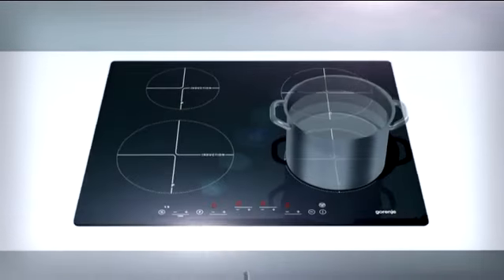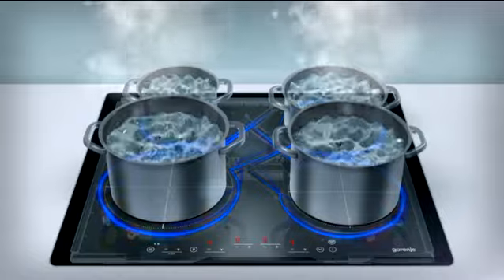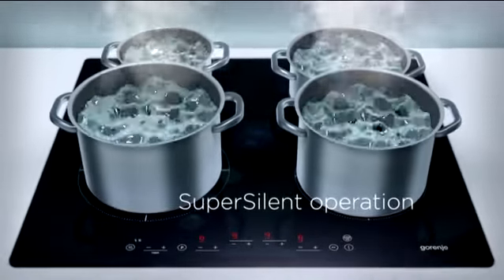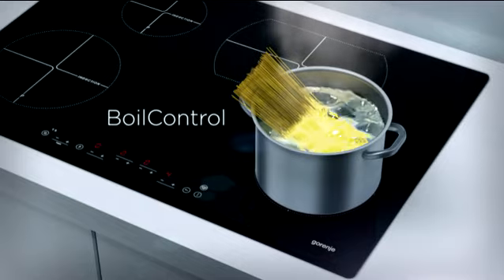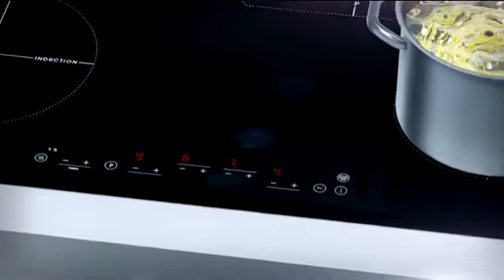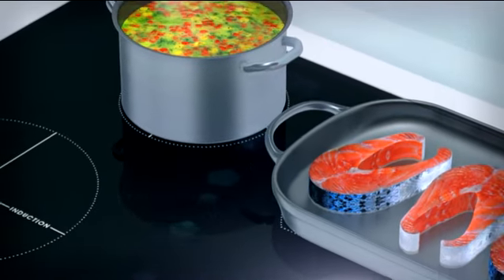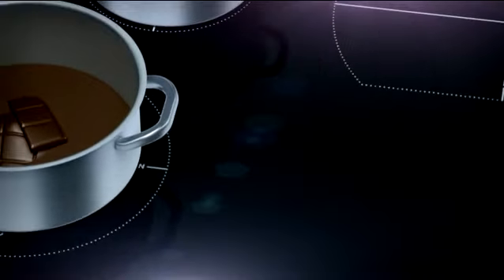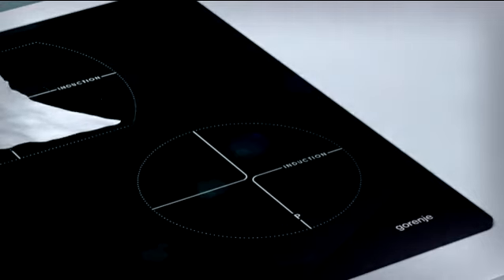Gorenje: XtremePower induction hob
State of the art induction technology
New induction hobs XtremePower NoLimits and XtremePower XpandZone

The Gorenje XtremePower induction hobs with power boost offer more space, easier handling of cookware, and improved control during the cooking process. Even when cooking on all zones simultaneously, your pots and pans will not be crammed on the cooktop owing to carefully planned layout of the cooking zone and larger hob surface. In addition to the standard width of 60 cm, XtremePower induction hobs are also available in versions that are 77, 90, and 110 centimetres wide, respectively, to offer a true luxury of space. Advanced induction hobs XtremePower can deliver a power boost even when several cooking zones are used simultaneously at full power. The result, made possible by innovative high-performance technology, speaks for itself: up to 20 percent faster cooking compared to conventional induction hobs.

Today, induction is considered the state-of-the-art technology in cooking as it includes important advantages relative to other technologies: speed, energy efficiency, safety, and easy cleaning and maintenance. These properties make it increasingly popular among consumers. The latest induction hobs from the XtremePower generation, called XtremePower NoLimits and XtremePower XpandZone offer even more flexibility and comfort in cooking.

XtremePower XpandZone induction hob
Expandable induction technology for maximum flexibility
XtremePower XpandZone induction hob offers maximum flexibility and versatility when it comes to number, size or shape of dishes -- from very small, one-coffee pots to big, oval, even fish-size cooking pots. Morning coffee for one? No problem, extremely fast and extremely easy with XpandZone induction hob from Gorenje. You can also expand two vertically adjacent coking zones into one larger zone for simple and fast one-touch control.

XtremePower NoLimits induction hob
Advanced induction technology for unlimited cooking experience
XtremePower NoLimits induction hob offers unlimited cooking area for maximum cooking pleasure. XtremePower NoLimits technology brings a completely new experience into your kitchen. You can place whatever dish you like wherever in the cooking area you want it. Just be careful that it touches at least one of the marked spots. Use big, extra big, oval dishes etc., place the pots as most convenient for you and -- start creating! With XtremePower NoLimits induction the only limit is your imagination!
XtremePower NoLimits induction hobs also offer the unique advanced MultiSlider touch control for accurate and convenient control of the cooking zones. Each cooking zone has its own module and a slider touch-controlled program timer, while modern easy-to-understand symbols enhance the clarity of controls. Temperature is set and controlled simply by sliding a finger across the control slider surface, discreetly integrated into the black background.